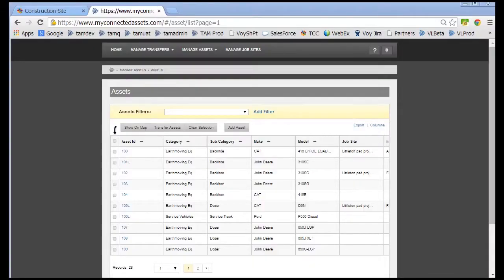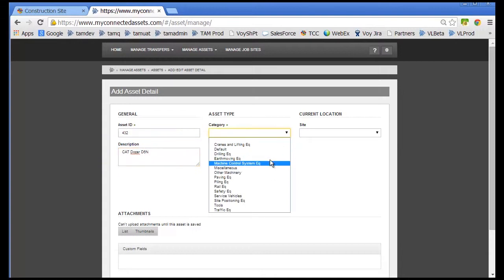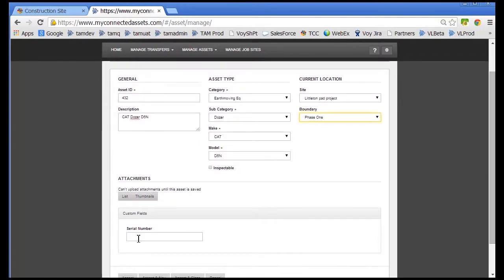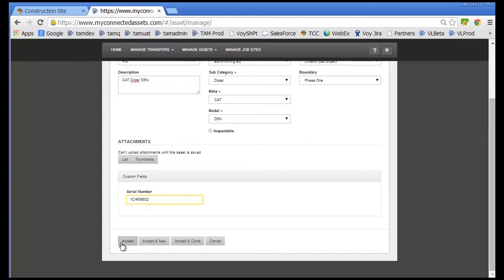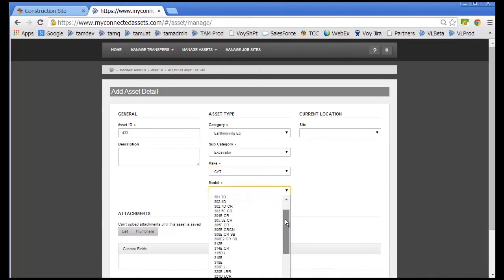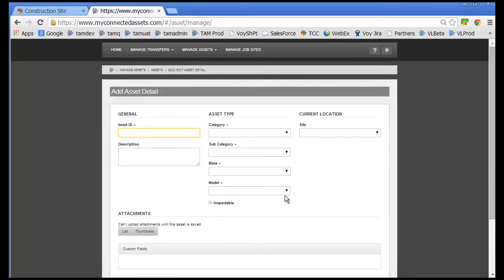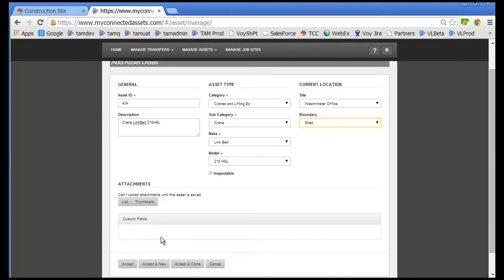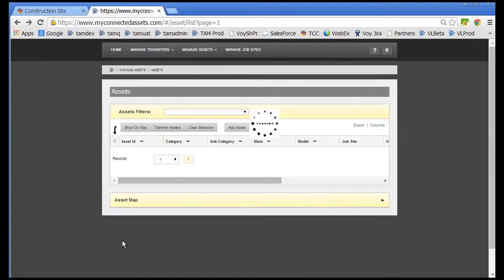Trimble Asset Manager: Adding Assets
This video will show you how to add assets and enter data in custom fields.